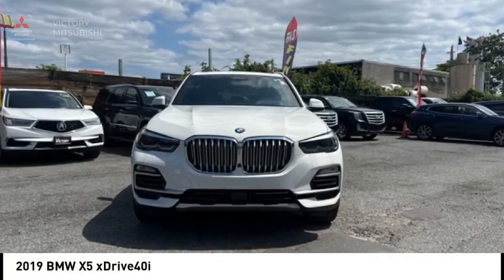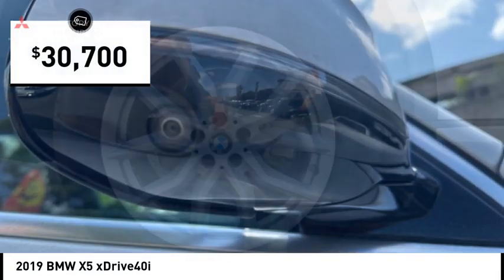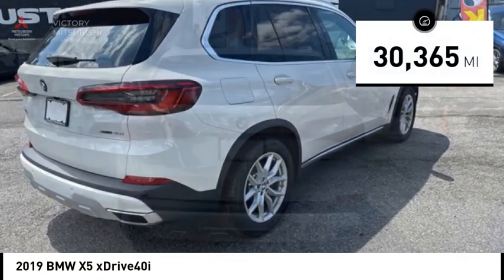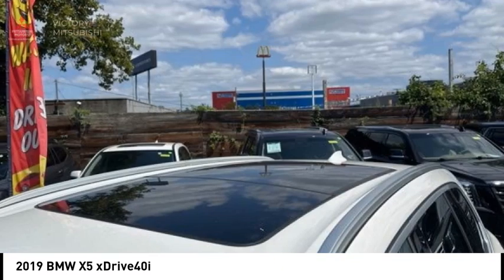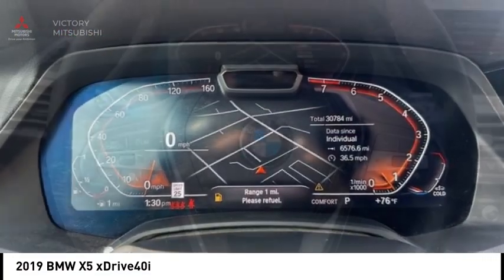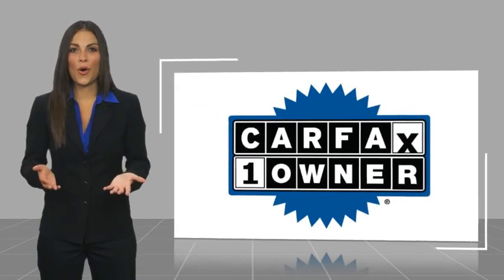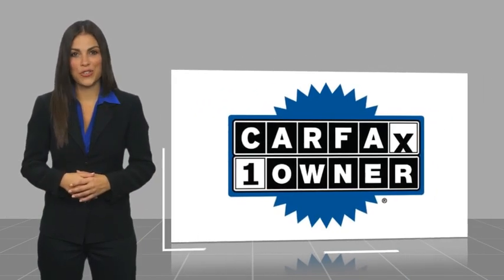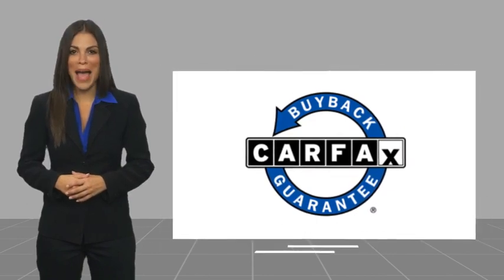2019 BMW X5 Bronx NY 26973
2019 BMW X5 xDrive40i

Victory Mitsubishi
4070 Boston Road

Welcome to Victory Mitsubishi! We offer a combined inventory of 700 cars new and luxury used vehicles. All Used vehicles come with a quality assurance inspection, our New Vehicles have an unprecedented 10-year 100k mile warranty we also have vehicles car for any want or purpose. Come into test drive this car for any want or purpose. Come in to test drive this BMW X5 xDrive40i today! Priced below KBB Fair Purchase Price! *.brCARFAX One-Owner.br2019 BMW X5 xDrive40i Alpine White 4D Sport Utility Save yourself Time and Money - Fill out a credit application online at victorymitsubishi.com and get pre-APPROVED! Financing available for all types of credit with low monthly payment that will fit you budget. Down Payment low as $599. Same day delivery. View our entire inventory by visiting our virtual showroom at victorymitsubishi.com - Only 2 blocks away from Exit 13 off I-95 or Minutes from exit 7 on the Hutchinson Parkway. While we make every effort to ensure the data listed here is correct, there may be instances where the pricing, options or vehicle features may be listed incorrectly. Dealer cannot be held liable for data that is listed incorrectly. We will honor all cash prices from CarGurus customers. please refer to dealers website for exact pricing and for any incentives that we may apply! Our address is 4070 Boston Road, Bronx, NY 10475.br*